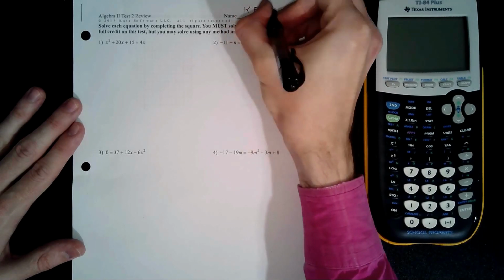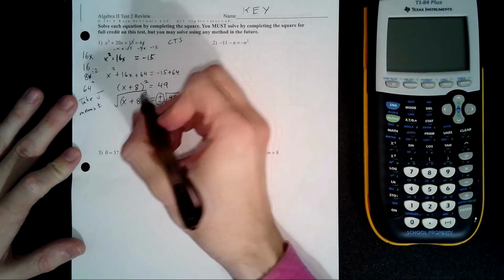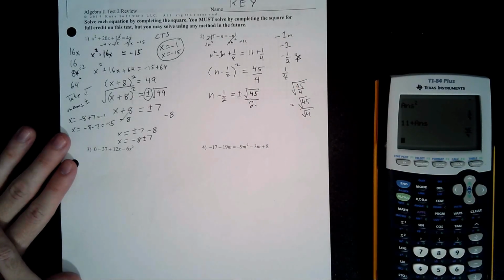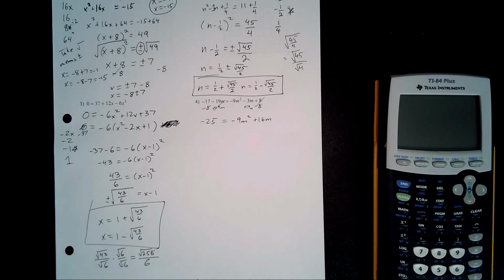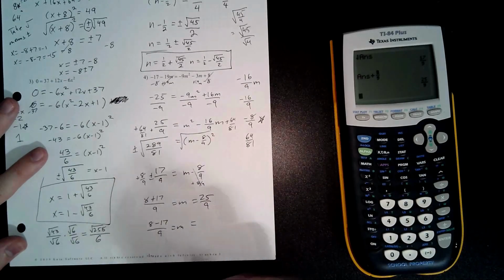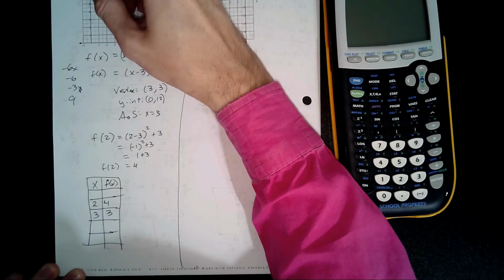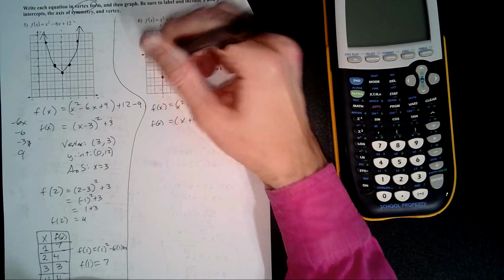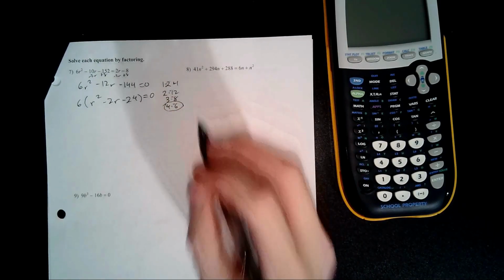Algebra 2 Test 2 Review Video (Edited Sound -- might be better?)